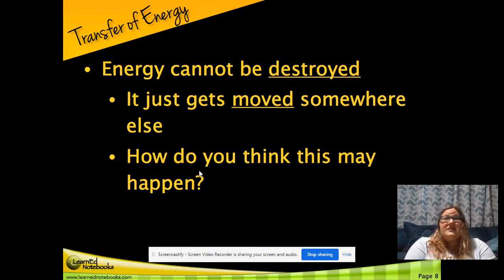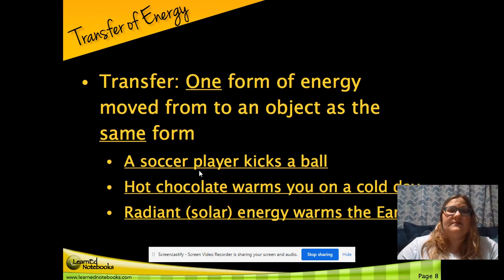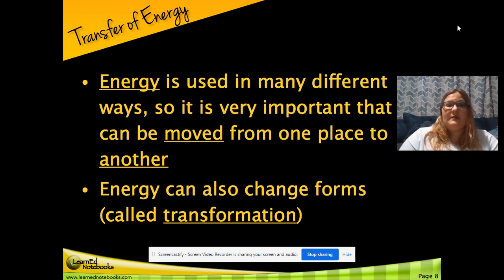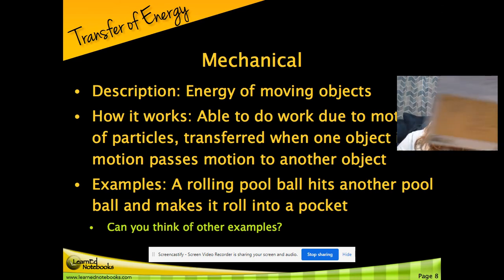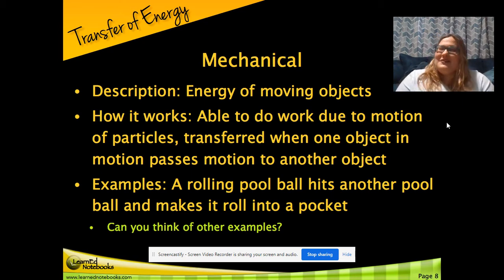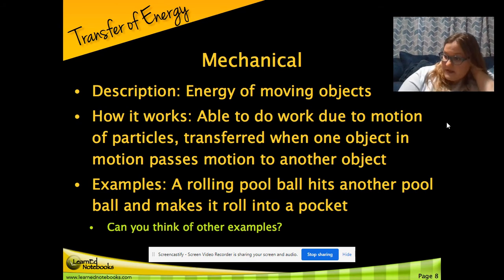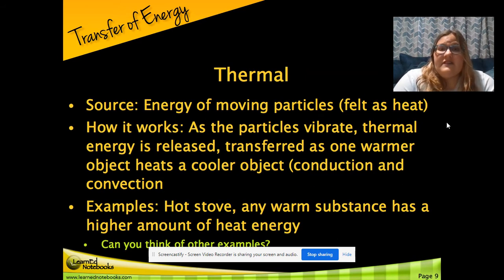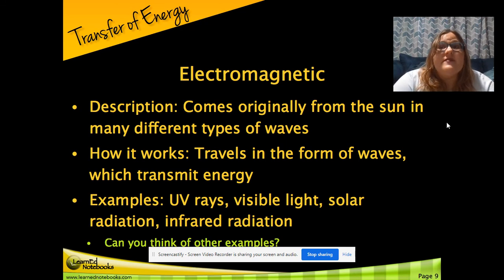Energy: Notes Pg 8 and 9